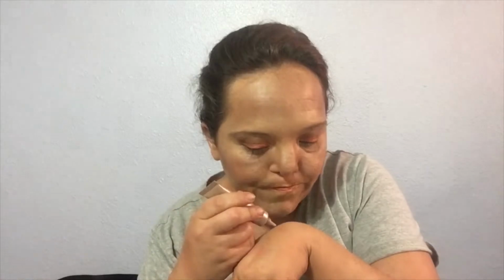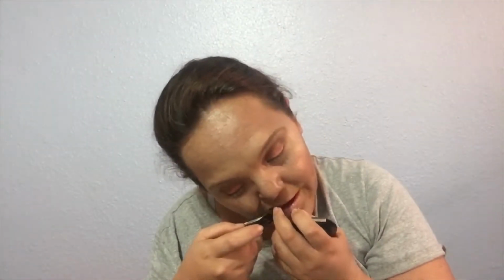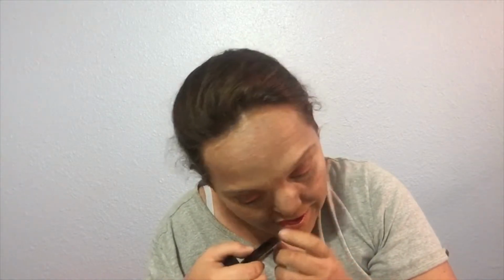Highlight Collection - 2018 Makeup Collection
Welcome to my video! Thank you for taking the time to watch! I strive to make beauty accessible!